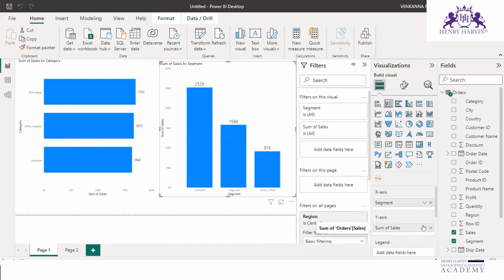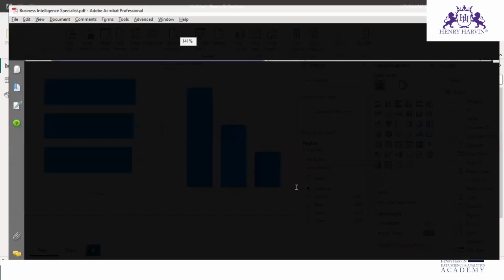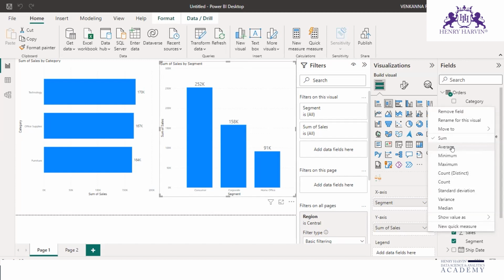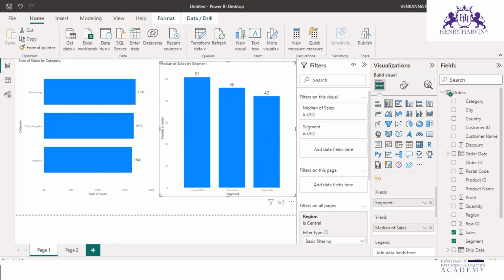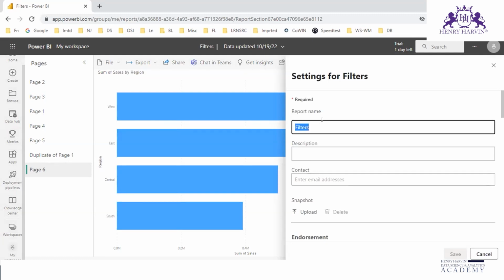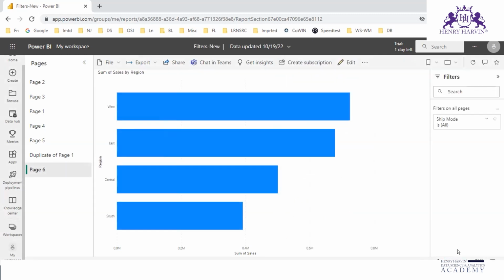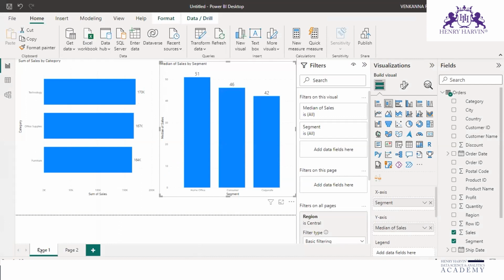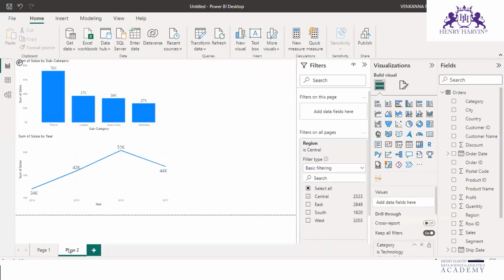Aggregates Sum, Average, Maximum in Power BI | Data Modelling in Power BI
In this module the candidate will learn about Reports in Power BI, how to create, use the report editor, add a page, add Filter, Save the report, Bout filtered and Highlight, analyze in Excel, open a Power BI in Report Reading View and change how visuals interact in a Report, interact in the editing view, rename a report, duplicate and delete a page from Power BI Report.
Call/WhatsApp
Our 24-hour Helpline no.- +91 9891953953